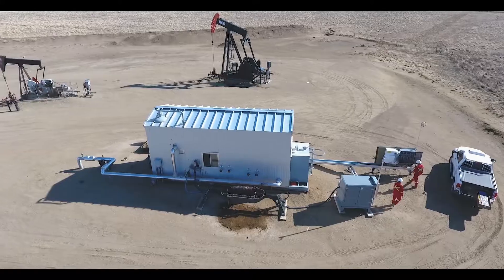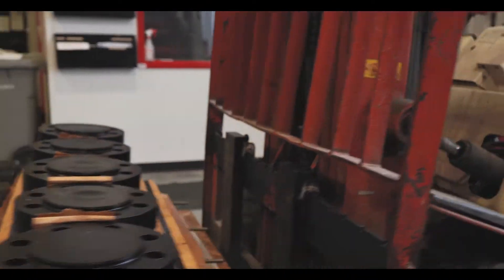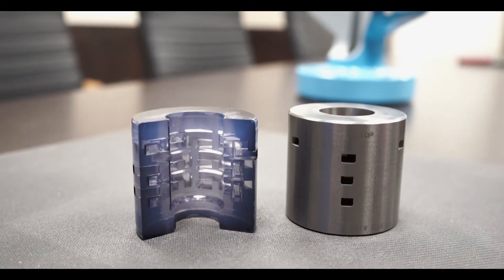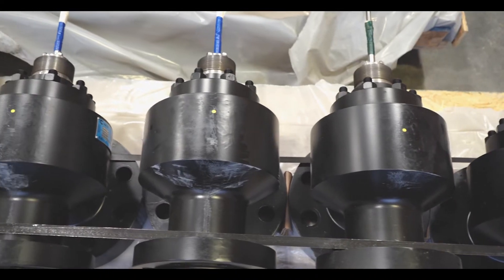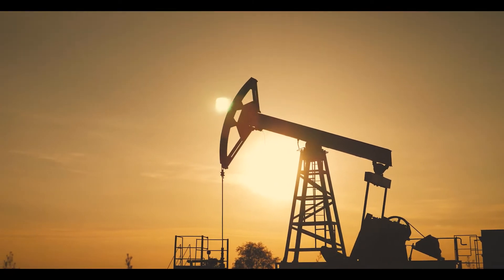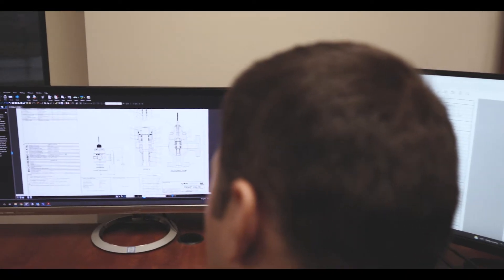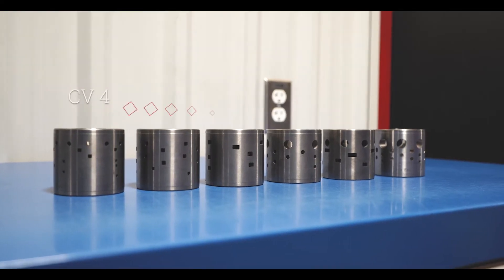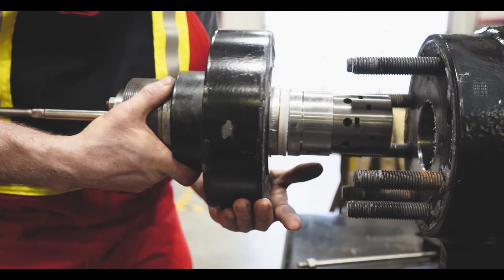Techmation & IMI Valves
Techmation has recently partnered with IMI Critical Engineering who specialize in valves for severe service applications.  Please watch our video for more information.